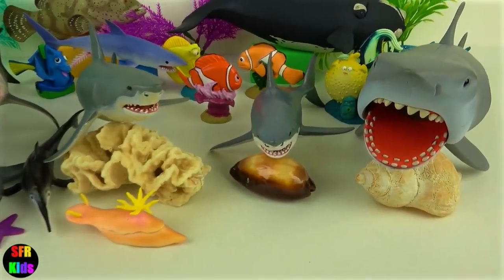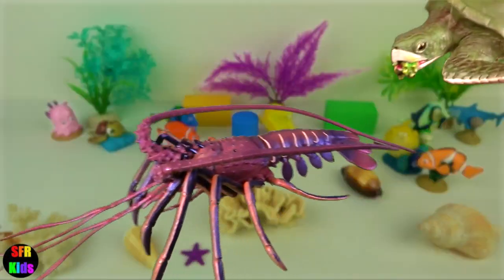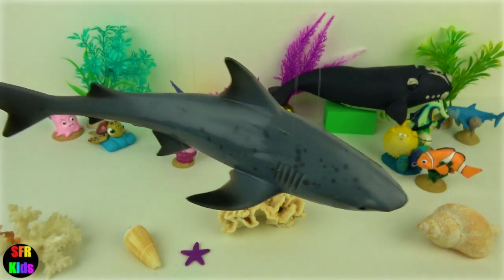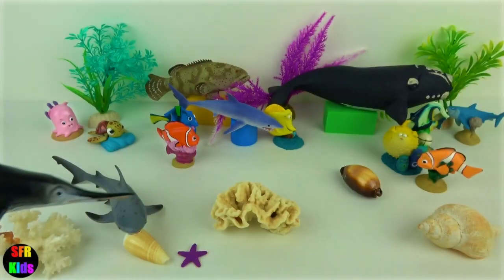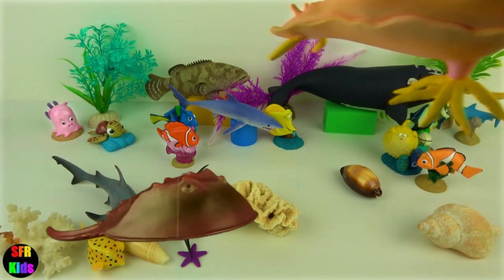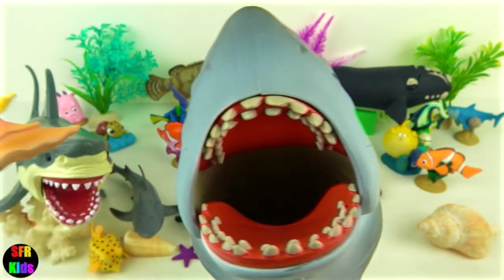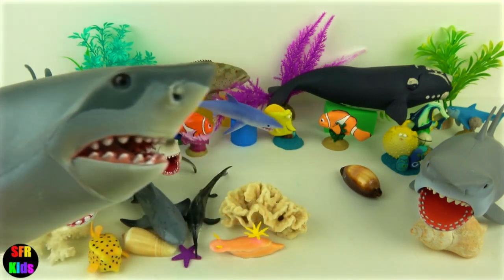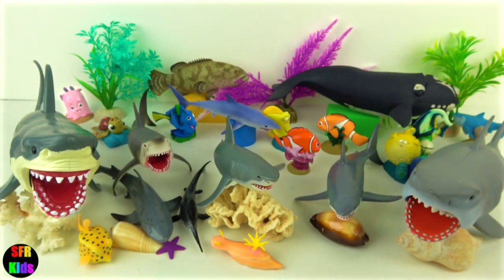Learn Sea Animals - Shark Whale Fish - Jaws - Kids Toys - SFR Kids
Learn Sea Animals Names - amazing sharks, whales, and fish, including Jaws, with a fun ending. The toy sharks are favorites especially Jaws, with lots of amazing sea creatures swimming by in this video. These sea animals are great educational toys for children. This video makes learning fun.  A great way for kids to learn about the toy animals and their names in a fun way through creative play. Suitable for children, preschool, toddlers and the whole family. Stay for the fun ending - educational and in english. ❤️ enjoy!

Megalodon faced competition from whale-eating cetaceans, such as Livyatan and other macroraptorial sperm whales and possibly smaller ancestral killer whales. As the shark preferred warmer waters, it is thought that oceanic cooling associated with the onset of the ice ages, coupled with the lowering of sea levels and resulting loss of suitable nursery areas, may have also contributed to its decline. A reduction in the diversity of baleen whales and a shift in their distribution toward polar regions may have reduced megalodon's primary food source. The shark's extinction coincides with a gigantism trend in baleen whales.

Fish are vertebrate animals that live in the water. Their spinal cord is surrounded by bone or cartilage. Their gills extract oxygen from the water around them. Fish are covered in scales which are often covered in a layer of slime to help their movement through water.